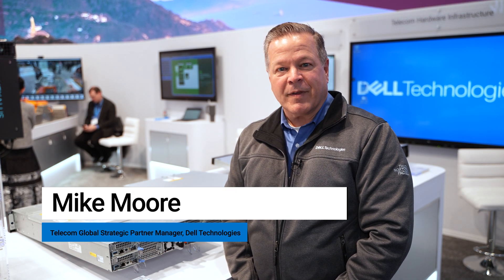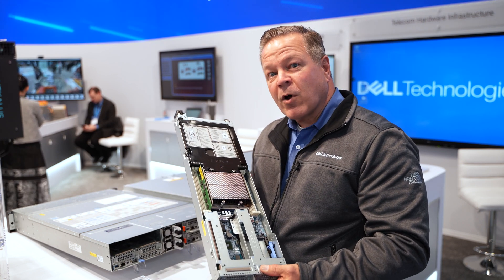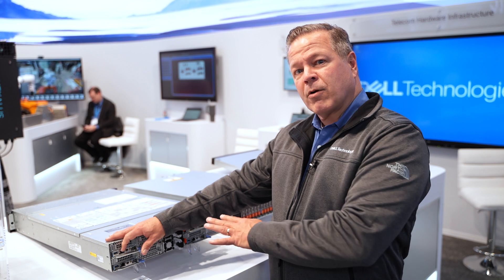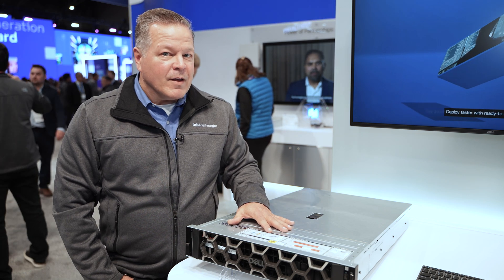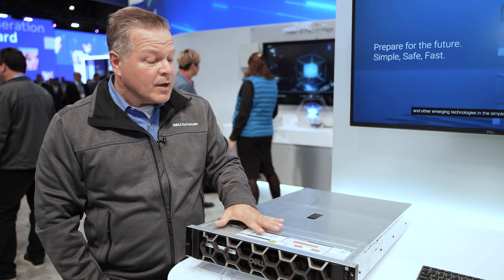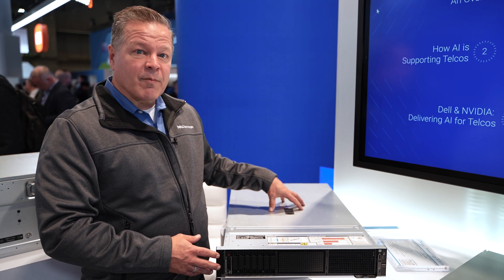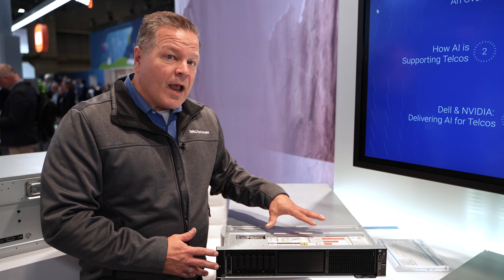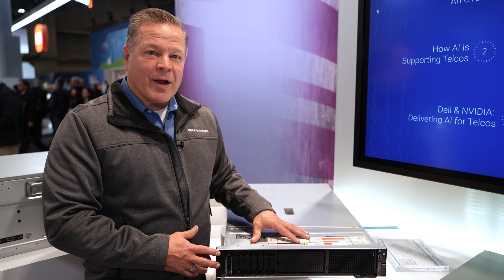Dell Technologies highlights dense power efficiencies with the AMD-based C6615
Dell Technologies' Mike Moore, during Mobile World Congress in Barcelona, highlights Dell's partnership with AMD. The Dell PowerEdge C6615 features AMD's EPYC processor with up to 64 cores. This server unit allows operators and enterprises to deploy massive compute anywhere with the latest powerful, secure servers designed to accelerate automation and innovation.